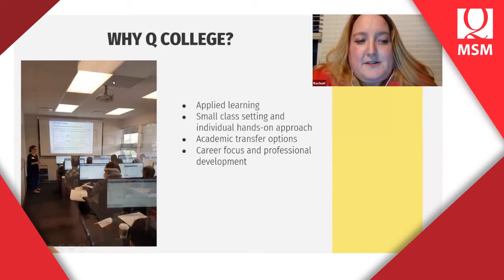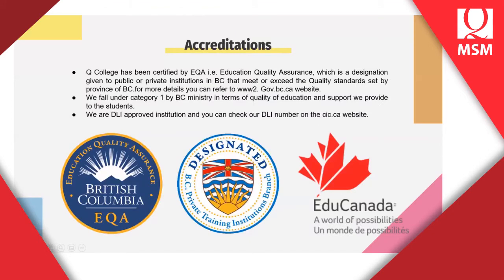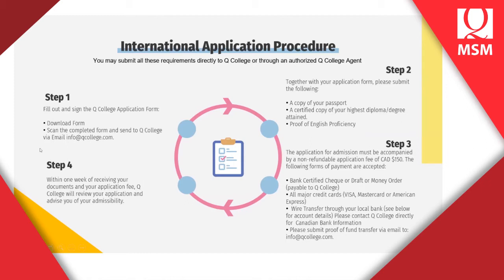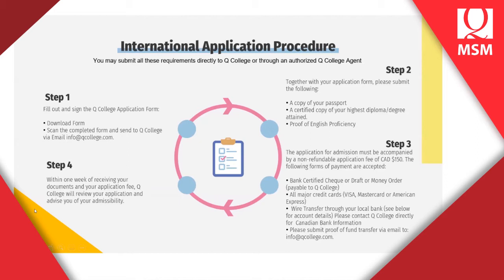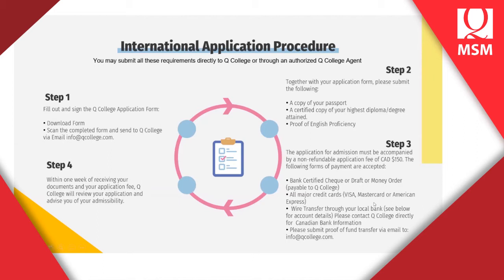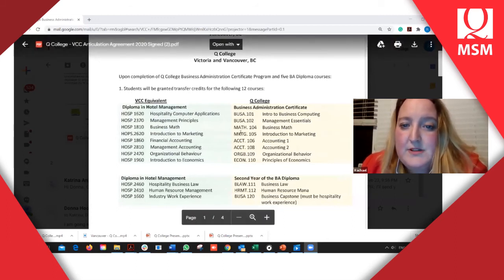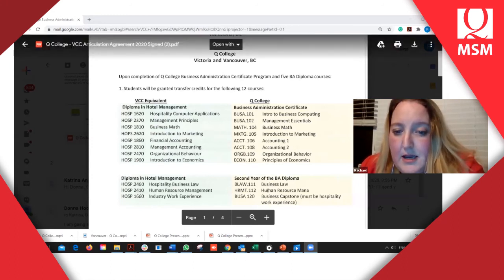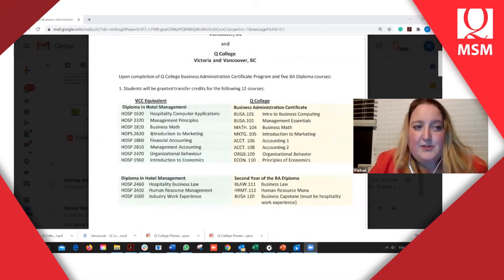MSM Live! Q College Agent e Summit (June 29, 2020)